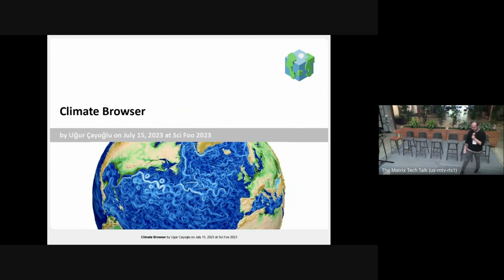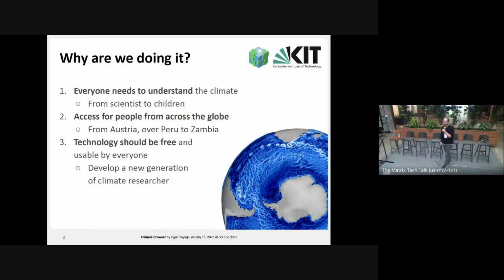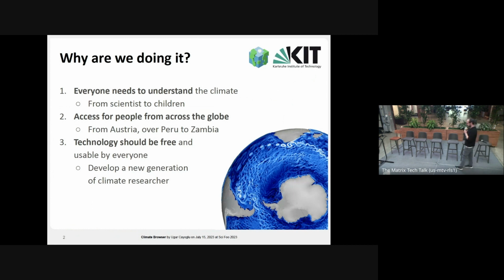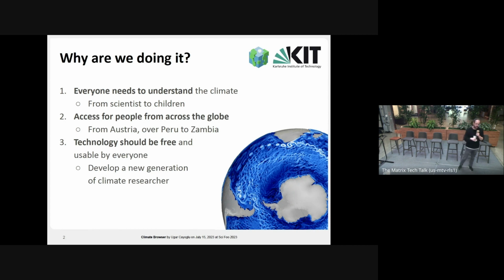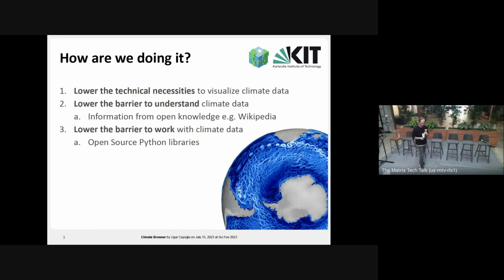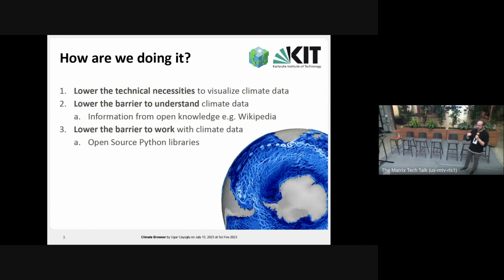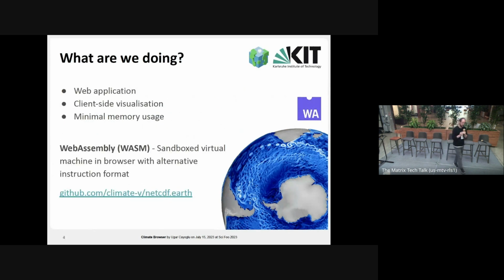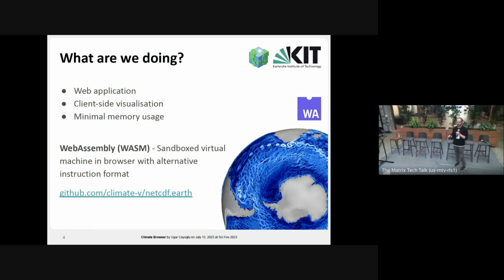Climate Browser--Ugur Cayoglu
"A picture is worth a thousand words." Humans have a tendency to struggle with understanding statistics, but we are drawn to visually appealing and colorful images. Scientists are no exception. Currently, climate researchers lack an easy solution for visualizing diverse climate data. However, we have the opportunity to change that! My colleagues and I have developed a privacy-friendly web visualization tool specifically for climate data. Our aim is to share it with the world and foster a community that expands its capabilities to support various data formats. Scientists and the broader community should have the ability to link to any publicly available dataset and visualize it directly in a web browser, without the need for additional installations. We are taking the first steps so that future generations can build upon our progress :)